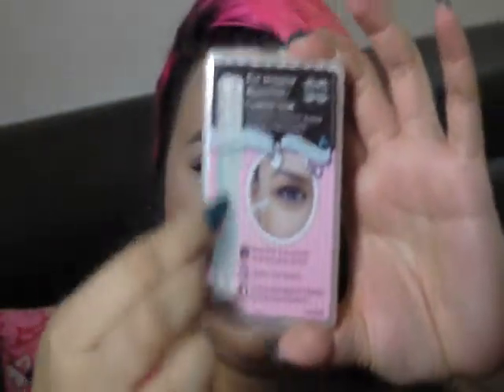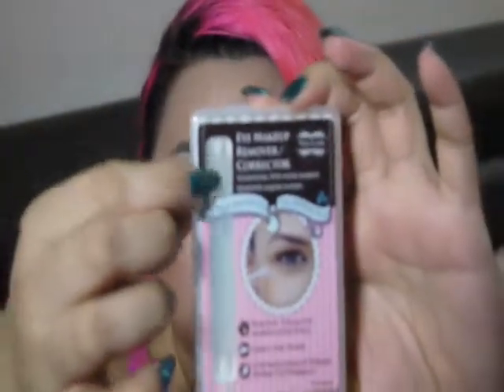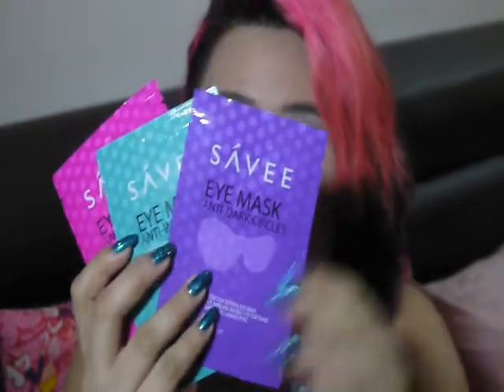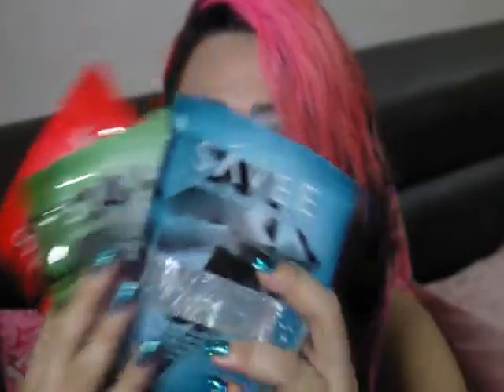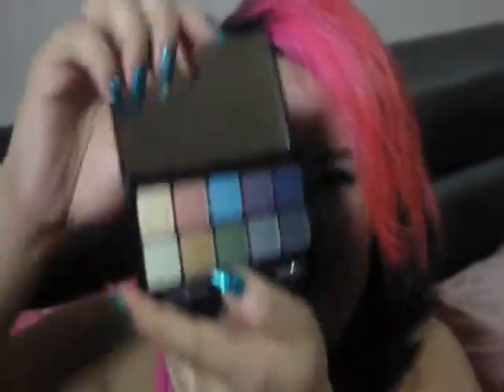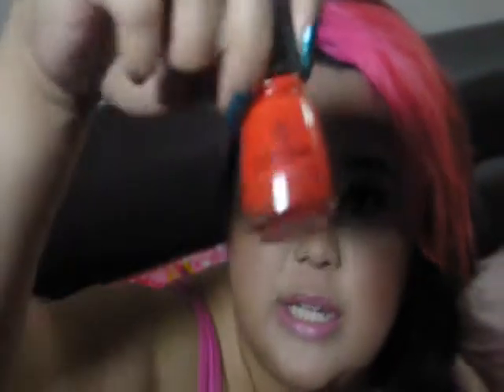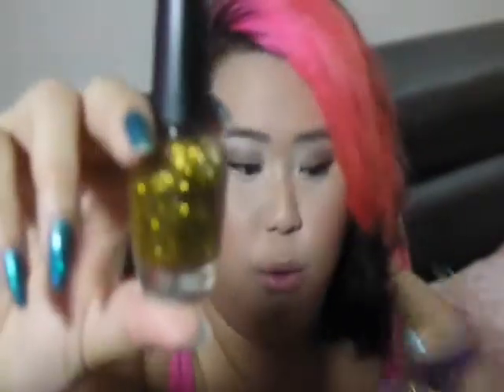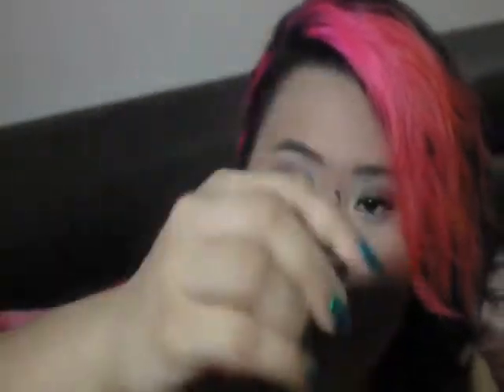Hauls from Beauty Asia 2013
I was recently at Beauty Asia 2013 and here are the products that I bought. I am giving away some too.